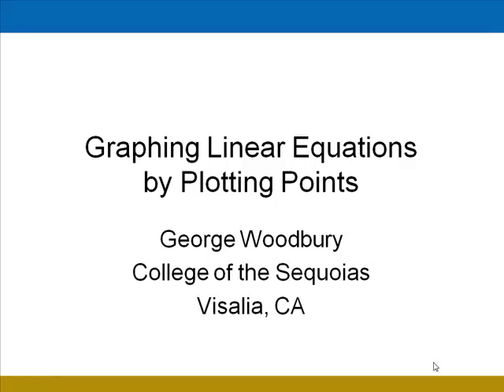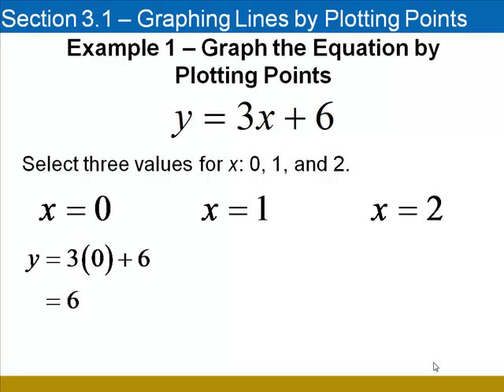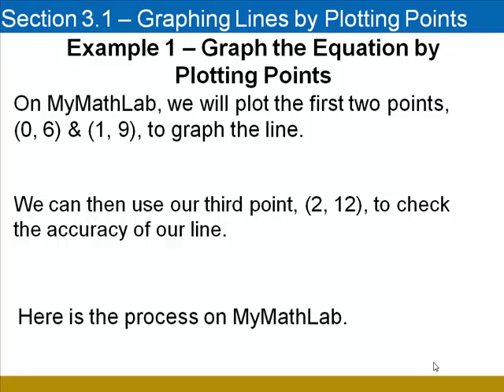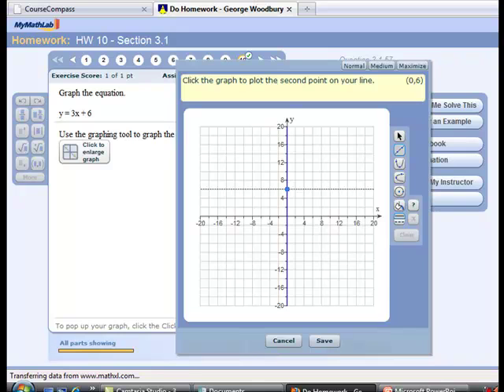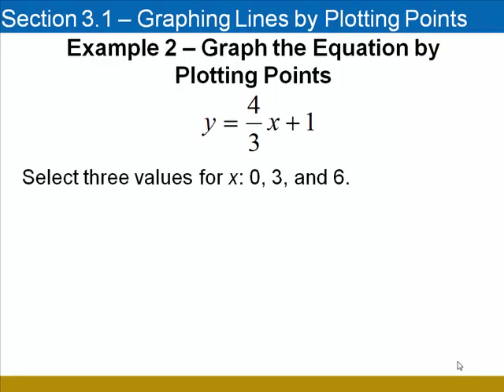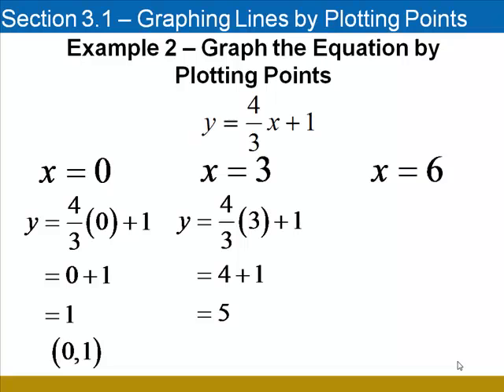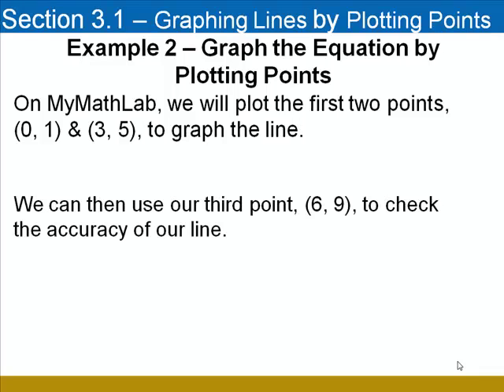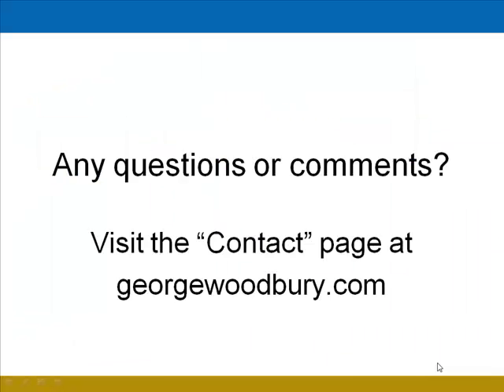Graphing Lines by Plotting Points (with MyMathLab instructions, too)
This video covers how to graph linear equations by plotting points. Topics include: dealing with coefficients that are fractions, and graphing lines in MyMathLab. George Woodbury is an author who teaches at College of the Sequoias in Visalia, CA.